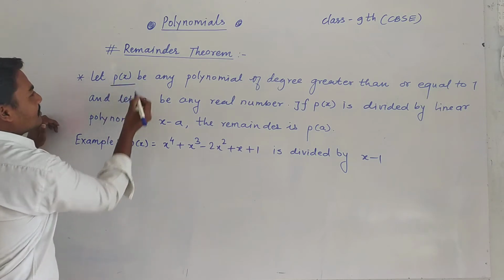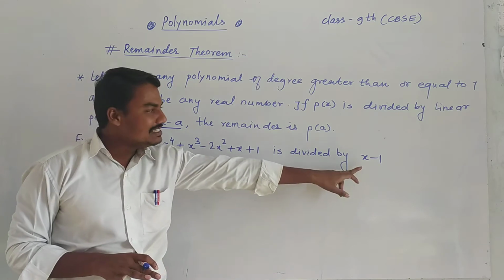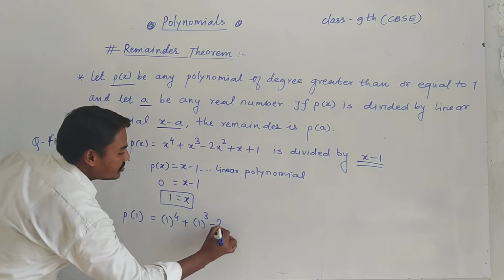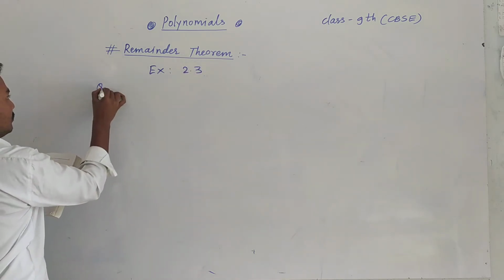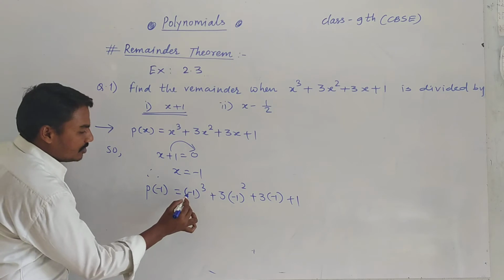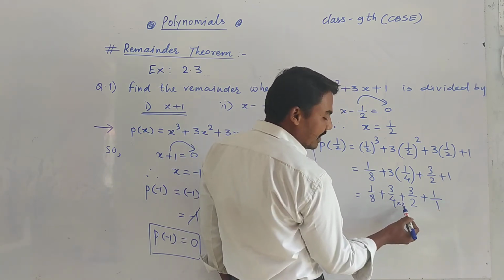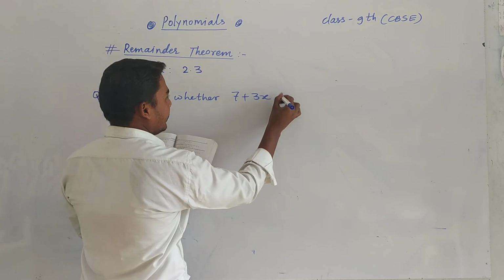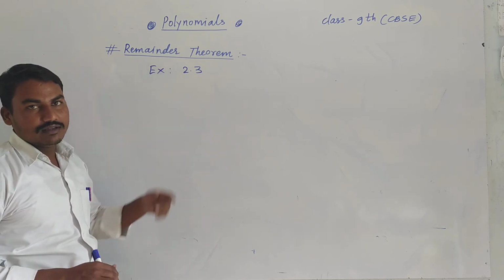Remainder theorem, 9th CBSE Maths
Dadar Sir, APS